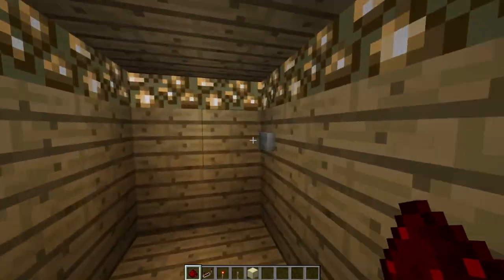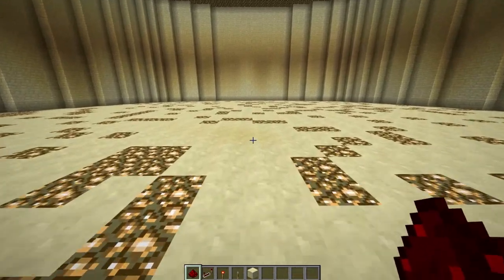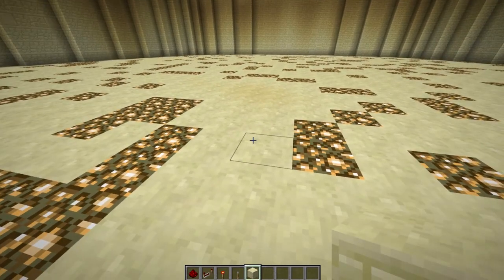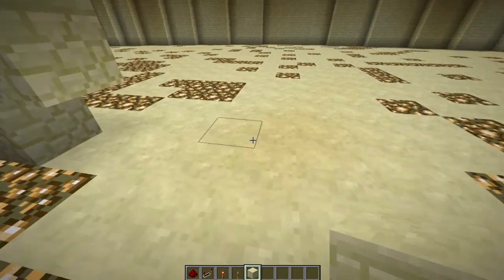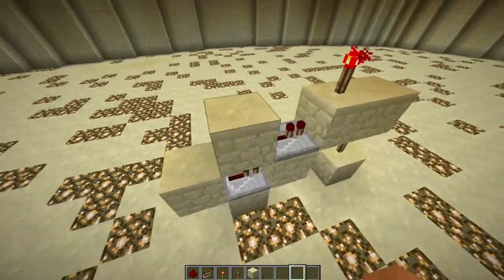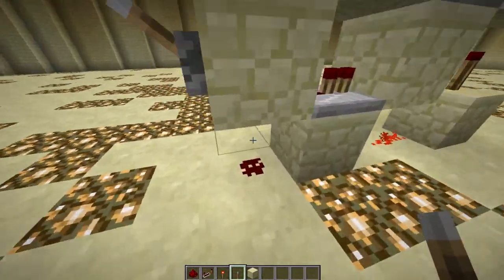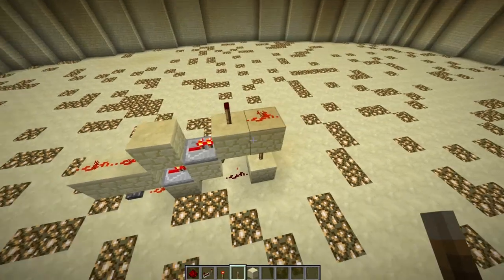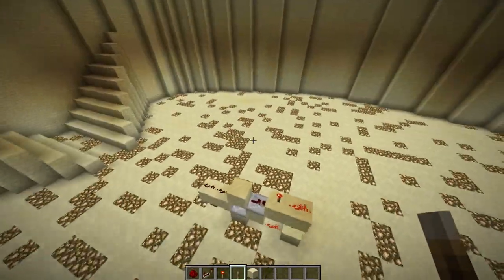One Wide Redstone - XNOR Gate | Minecraft Redstone Tutorial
I (Ben) show you how to compact a XNOR Gate in Minecraft!